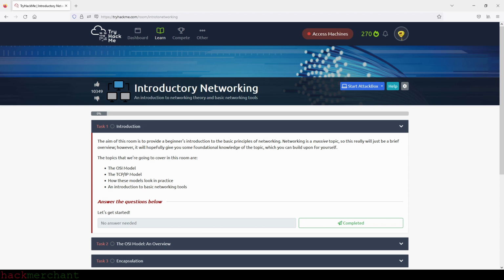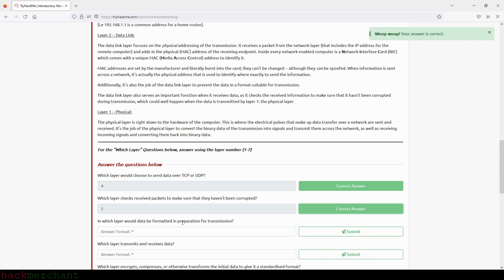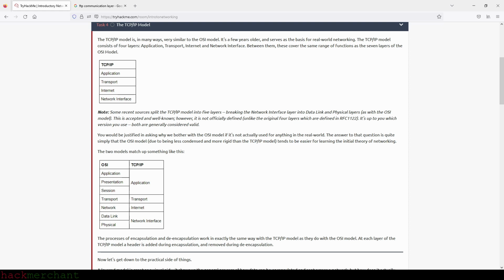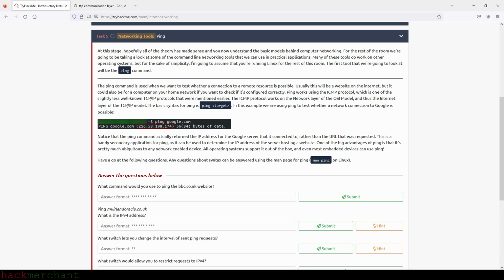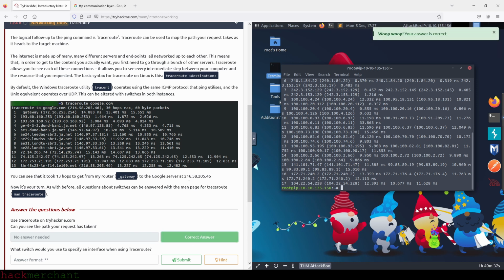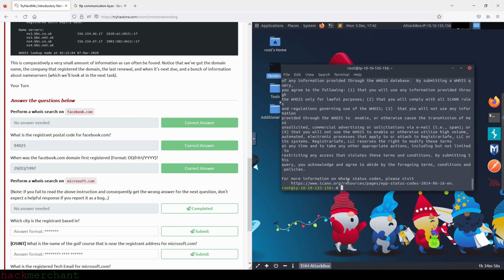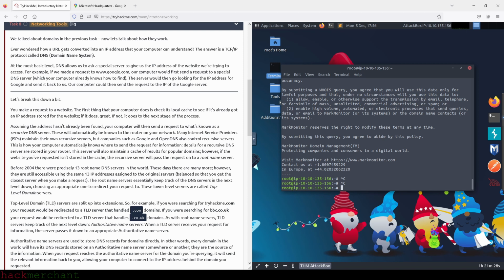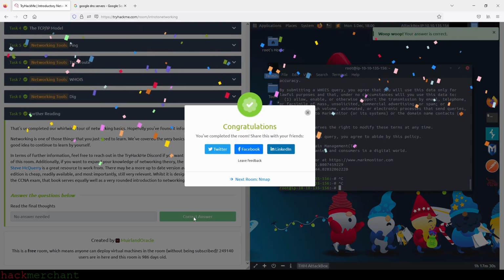Introductory Networking | TryHackMe Walkthrough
This is a walkthrough of the room called Introductory Networking, on TryHackMe.